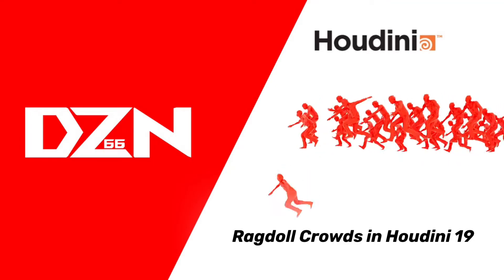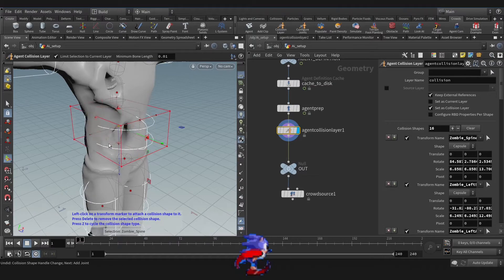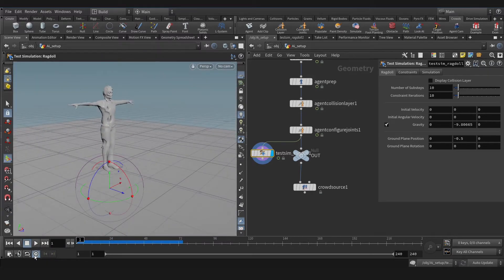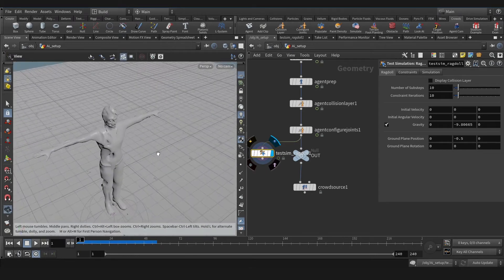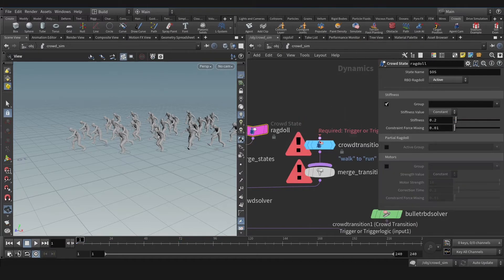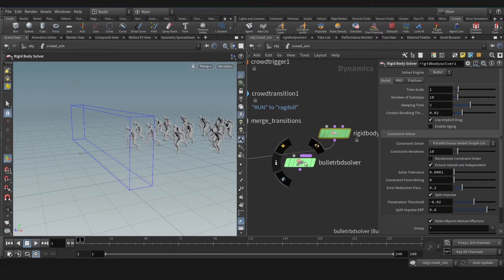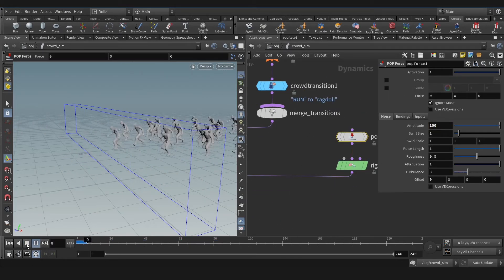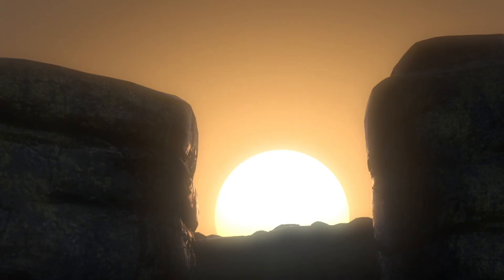Ragdoll Crowds in Houdini 19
Hi
in this, you going to look at how to activate ragdoll in Houdini 19 crowd so for that we need to set up our agent first and import our clips before the crowdsource we went to create an agent Collision layer￼ and we are will adjust cylinder boxes for the collision then we can create an agent configure joint to Complete our set up then we're gonna create simulate from the shelf Then select our clip for the dop network￼￼.

then we gonna work with agent transition and triggers for the change in the status between the clips￼.

Finally, we gonna replace bullet solvers with rigid body solvers for more accuracy￼ and create pop force

For more appealing we gonna  change ragdoll
 ignore to animated t sticks on the status clip￼

I hope this quick tip will solve your problem

___________Content____________
00:00 - Intro
00:14 - Setup Agent collision Layer
01:52 - Setup DOP Network
02:16 - Crowds Transition and triggers
02:51 - Setup Rigidbody solver
04:14 - Rendered

like it, if you like